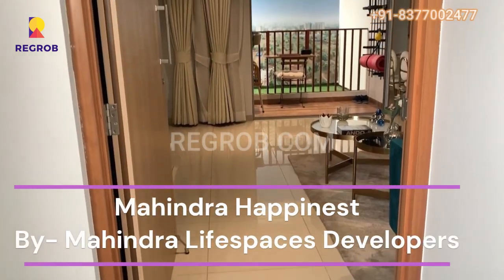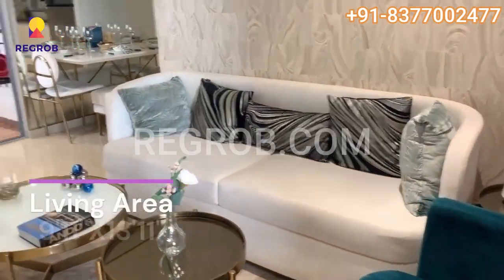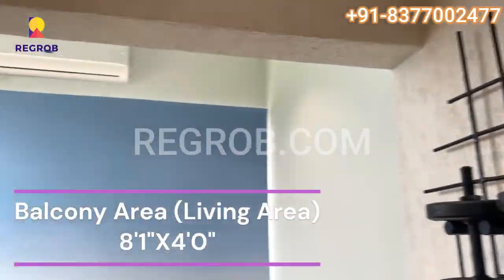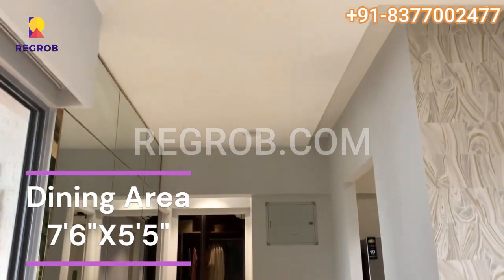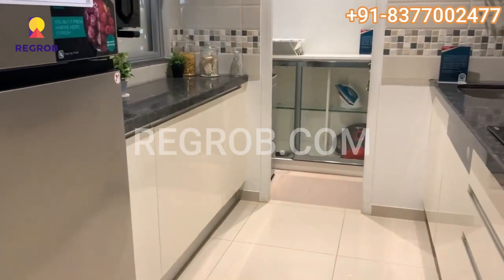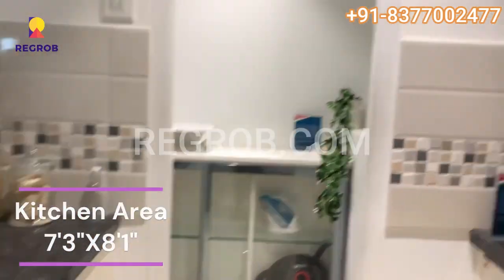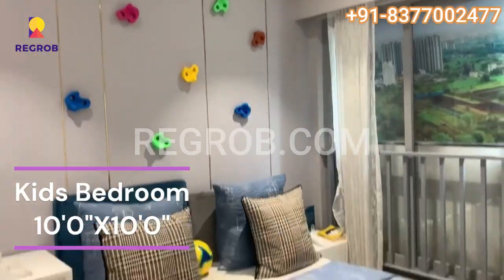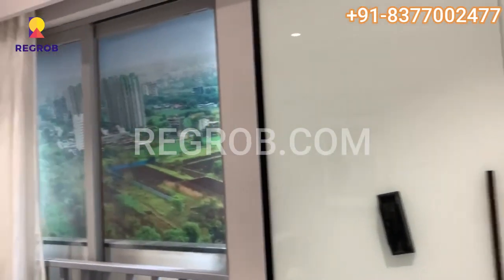Mahindra Happinest Tathawade Pune | Call +91-8377002477 | 2 BHK Model Flat Actual Video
Call: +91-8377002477 | Mahindra Happinest by Mahindra Lifespaces offers 1 and 2 BHK Flats For Sale in  Tathawade Pune   | ✓ Actual Images and Video ✓ Updated Price ✓ Brochure ✓ Master Plan ✓ Reviews ✓ Specifications ✓ Possession | Mahindra Happinest by Mahindra Lifespaces offers 1 and 2 BHK Flats For Sale in Pune at 460sq.ft – 625  sq. ft.

Chapters:
00:00 - Intro
00:10 - 2 BHK Model Flat
00:14 - Living Area
00:23 - Balcony
00:43 - Dining Area
00:56 - KItchen
01:30 - Kid's Bedroom
02:09 - Master Bedroom

Key highlights of Mahindra Happinest :
Project Location - Tathawade, Pimpri-Chinchwad
Total Land Area - 7 Acres
No. of Units - 1200 Units
Towers and Blocks- 7 Towers B + G + 22 Floors
Unit Variants - 1,2 BHK
Possession Time -Dec 2024 Onwards

Location Highlights:
Pimpri-Chinchwad is an ideal location for our organisation as it is near the Rajiv Gandhi InfoTech Park, the upcoming metro rail, and the Outer Ring Road. This puts us near major IT employers such as Wipro, Cognizant, HCL, and Cisco, as well as established communities with access to health facilities, schools, and other amenities.